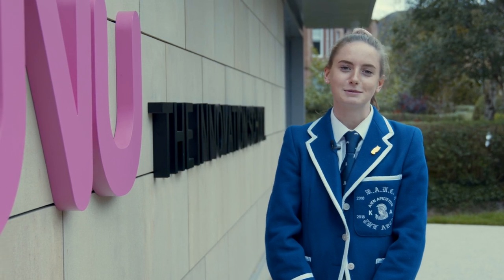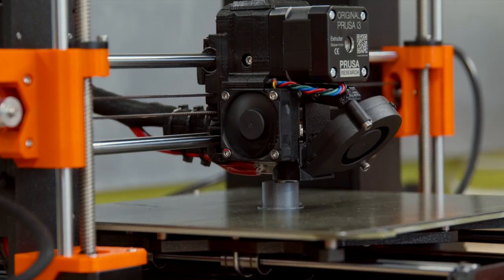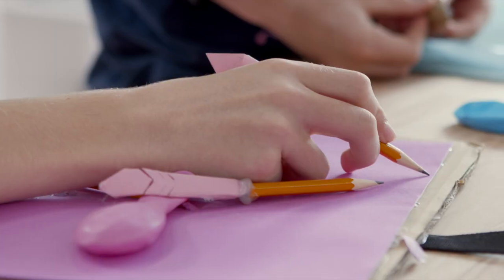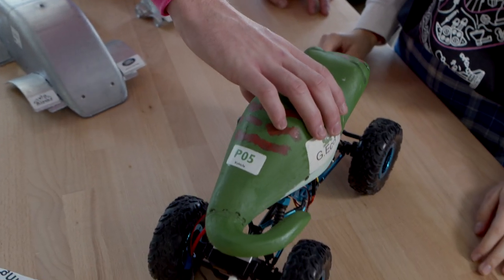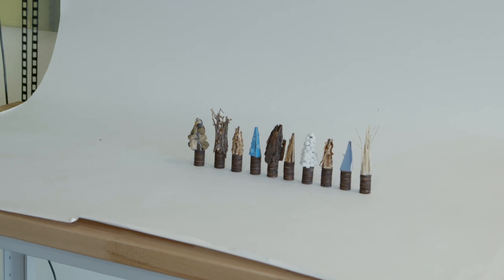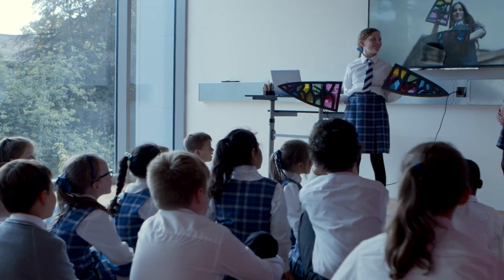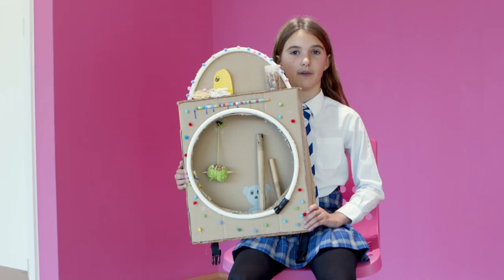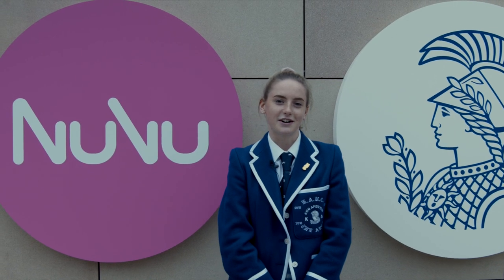NuVu Innovation School Opening Oct 2019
Pupils take viewers through the Innovation Process at Kelvinside Academy's new Innovation School.